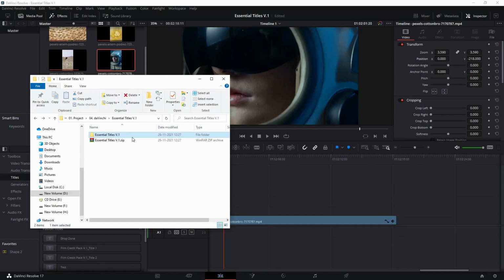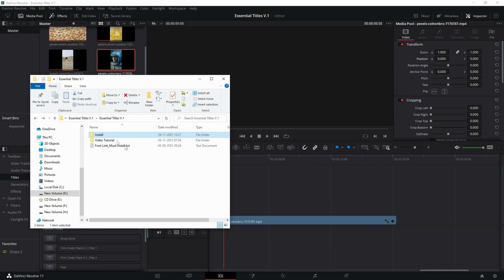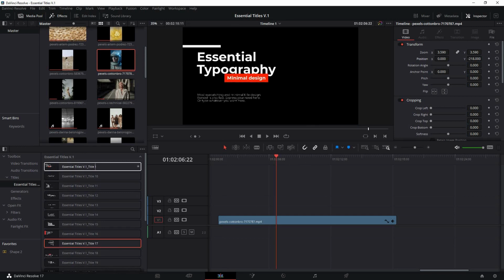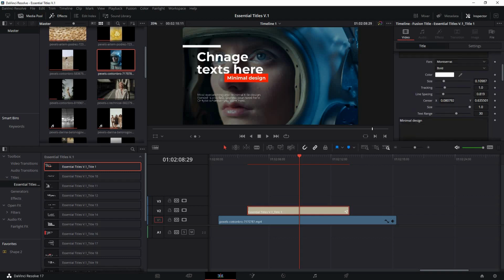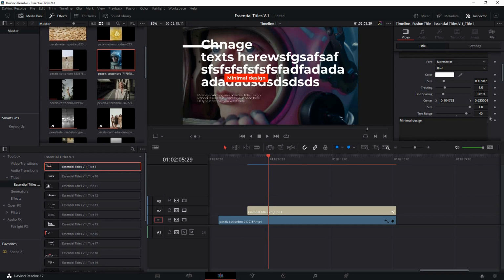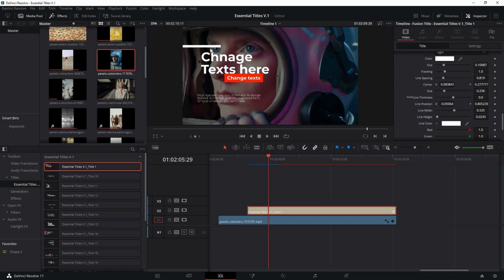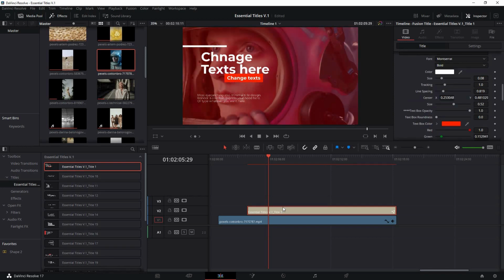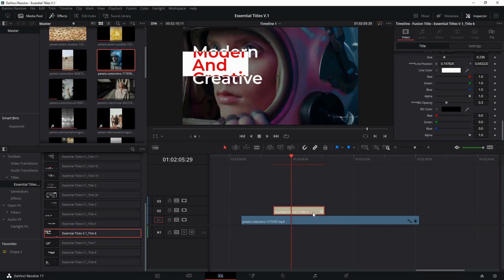TUTORIAL | Essential Titles V.1: DaVinci Resolve Template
20 Clean and classic modern title is ready for your next presentation. Just drop on top of your video or images and change text and then Export. Easy to understand video tutorial included.

FEATURES
• RESOLUTION : 4096x2304 (30FPS)
• TITLE COMPS: 20 Titles
• PLUG-INS : No plug-ins required
• TUTORIAL : Easy to understand video tutorial included

Not included:
1) Music is not included
2) Preview videos are not included